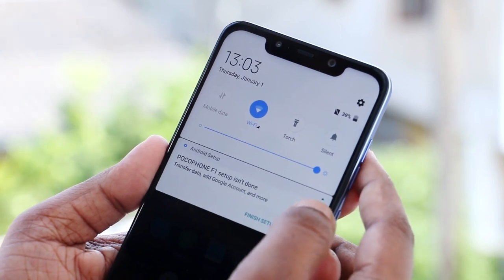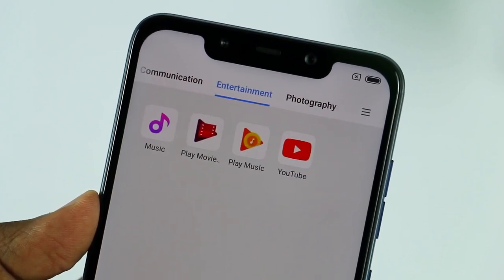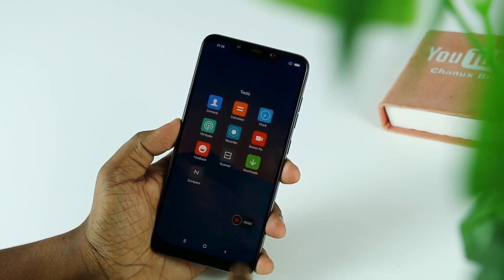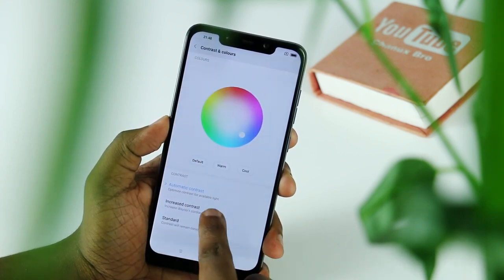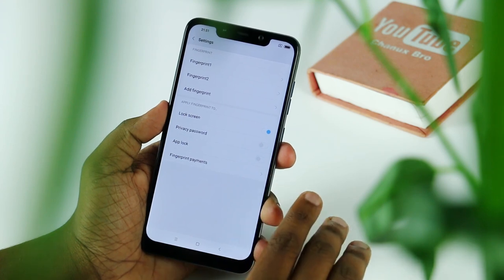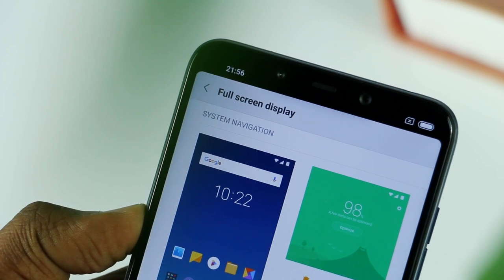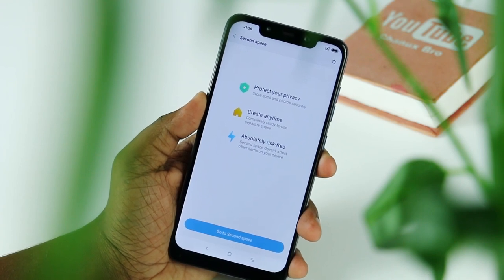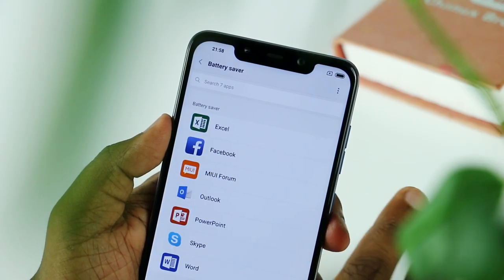PocoPhone F1 Software MIUI